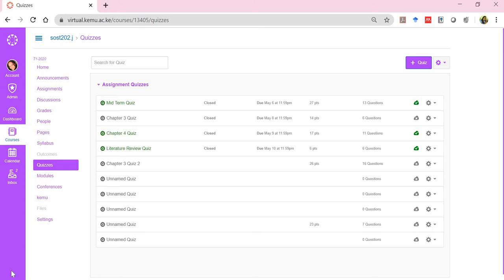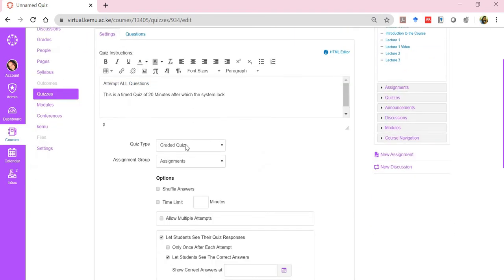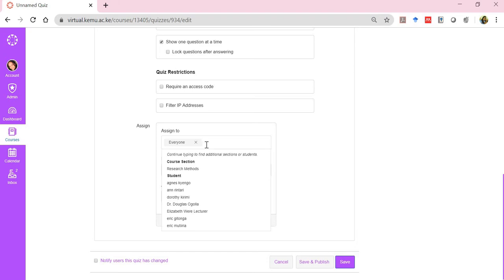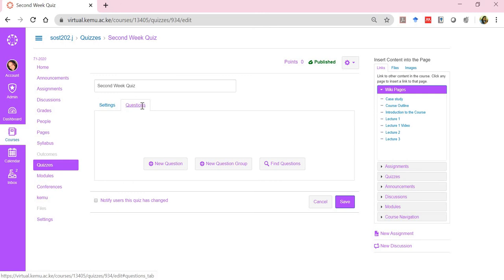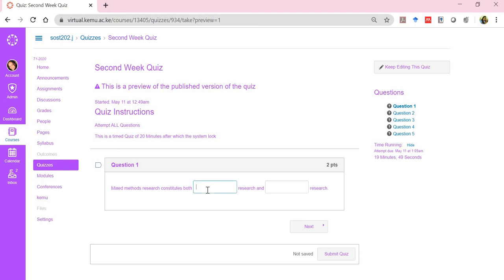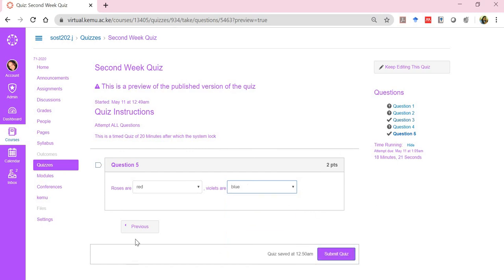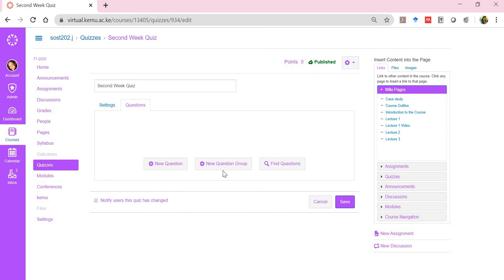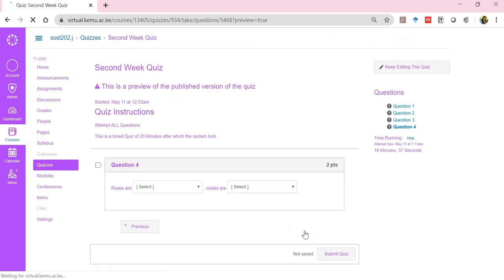KeMU CVL Setting Up a Quiz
This tutorial demonstrates how to set up a quiz for students.